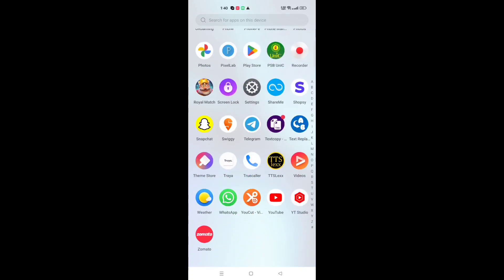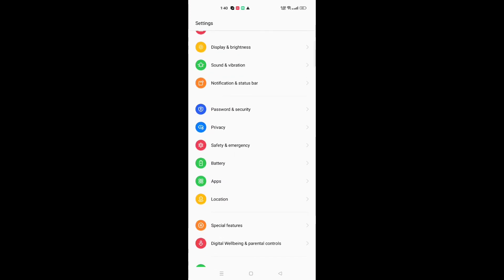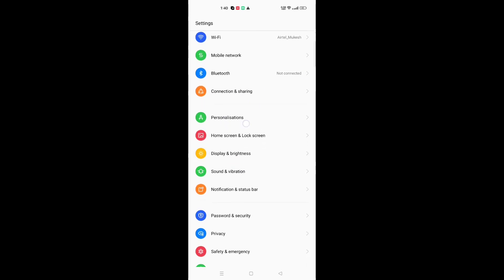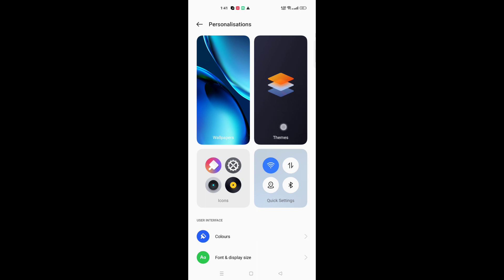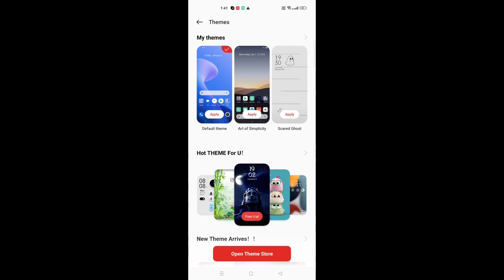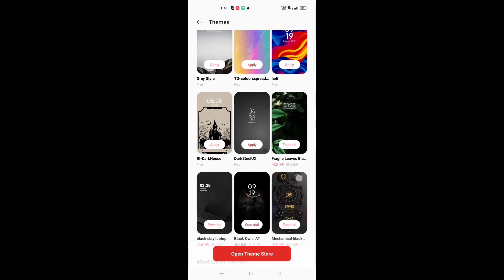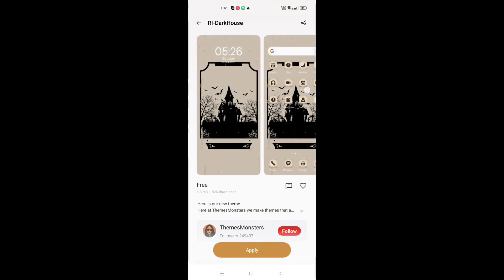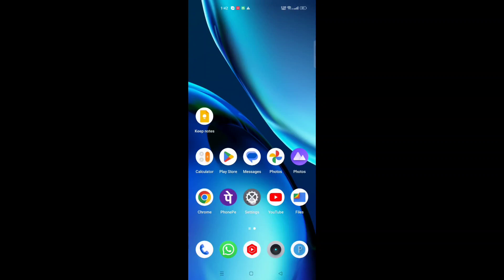How to change theme in Realme 11x, Realme 11 me theme kaise change karen, theme kaisa lagaye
how to change theme in realme c35
how to change theme in realme c53
how to change theme in realme c33
how to change theme in realme narzo n53
how to change theme in realme narzo 50a prime
how to change theme in realme c21y
how to change theme in realme c11 2021
how to change theme in realme c30
how to change theme in realme c25y
how to change theme in realme narzo 50i
theme store realme c35
themes photo
theme kaise hataye
theme store se wallpaper kaise hataye oppo
themes app kaise use kare
theme store se wallpaper kaise lagaye
themes vivo y21
theme kaise change kare vivo y21
lock screen thenme kaise change kare
theme kaise change kare realme
theme kaise change kare instagram
theme kaise lagaye
theme kaise lagaye video me
instagram par theme kaise lagaye
iphone ki theme kaise lagaye
whatsapp me theme kaise lagaye

Best powerful CPU under 10k

60-Inch Tripod with Bag

7 Socket 6A Extension Board